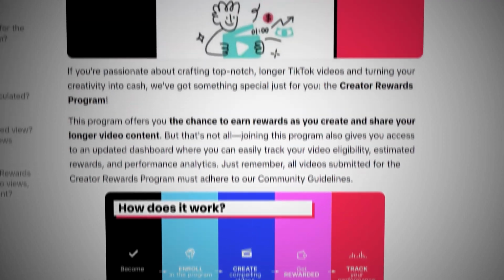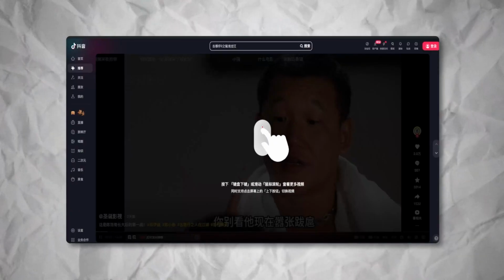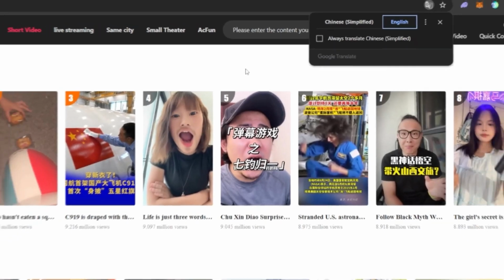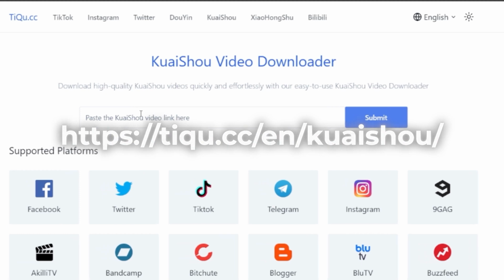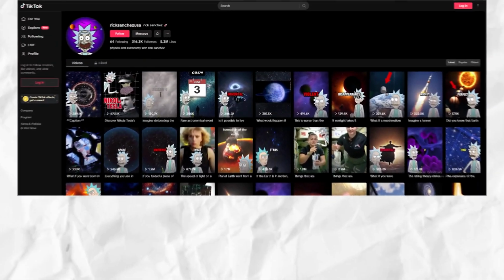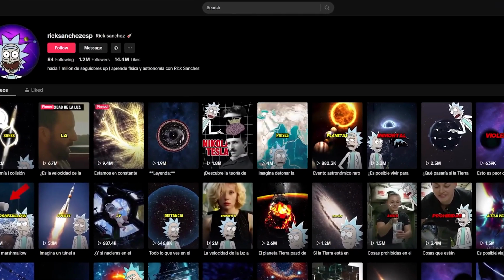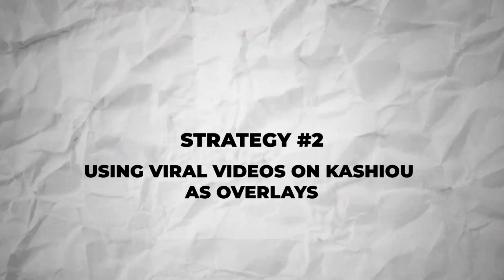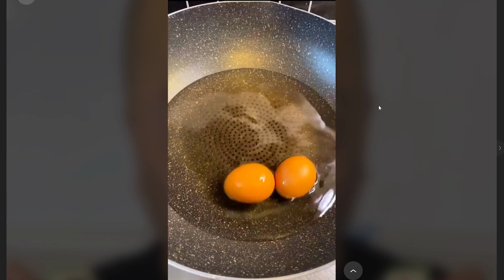copy chinese tiktok to English tiktok